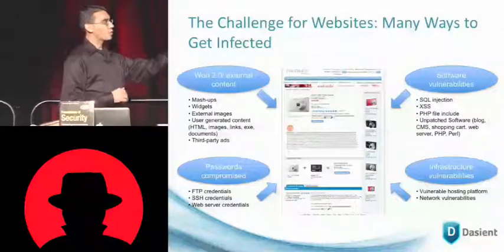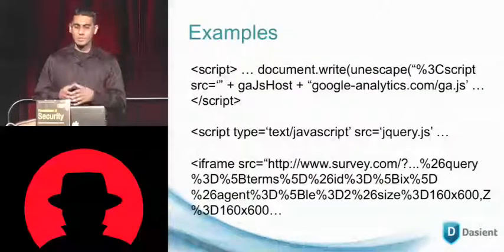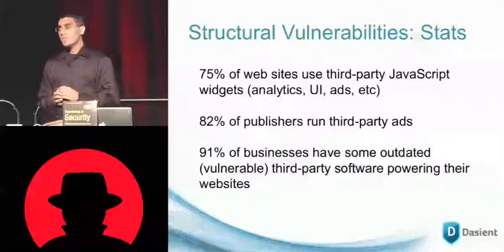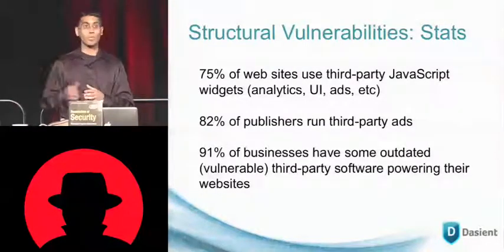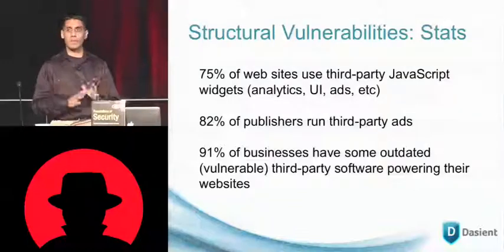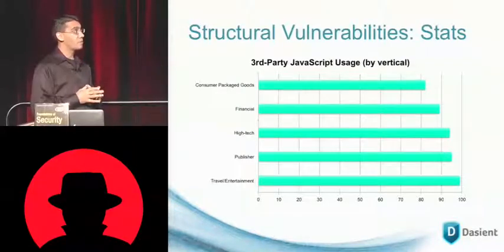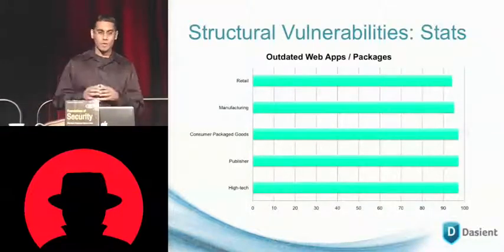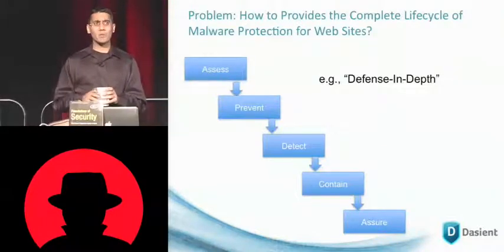Blackhat 2010 mod antimalware Neil Daswani Part 01